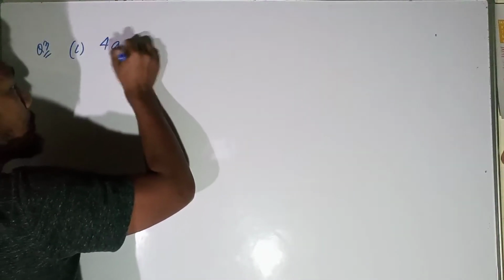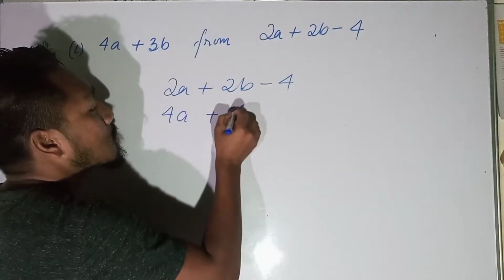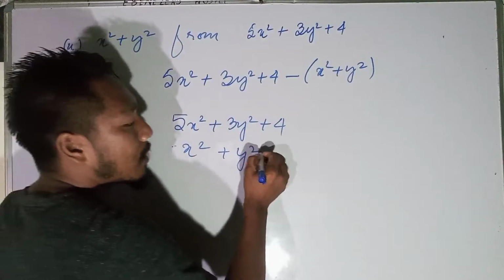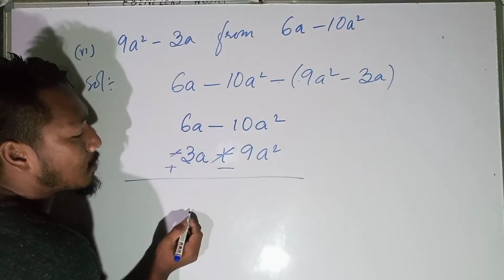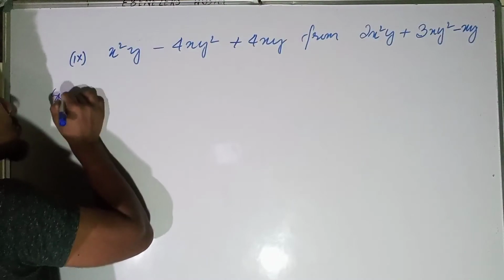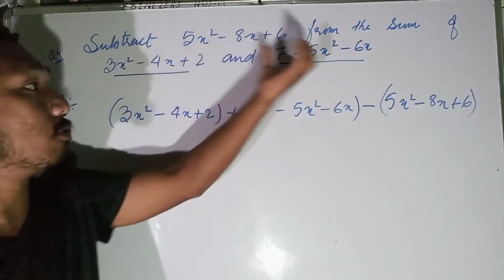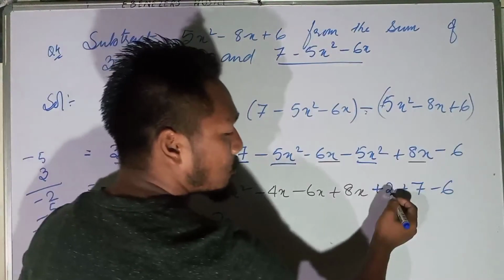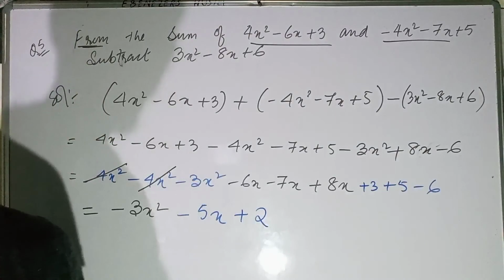CLASS 7| MATHEMATICS | ALGEBRAIC EXPRESSION| INTRODUCTION| PART 5